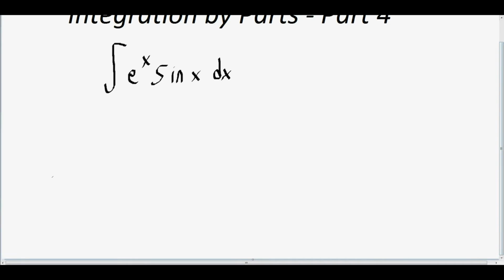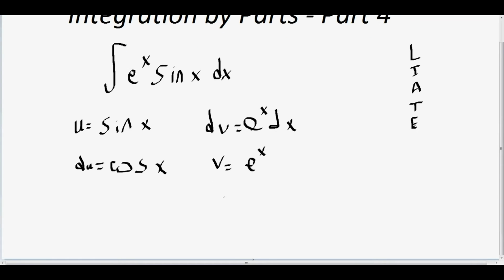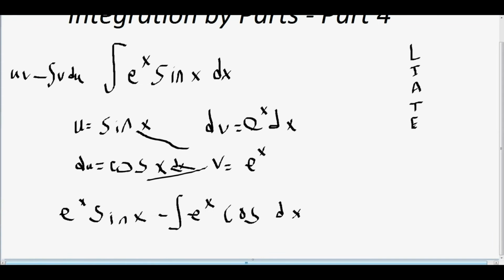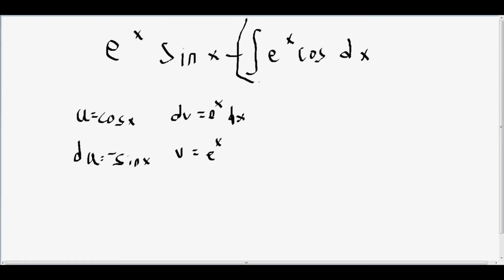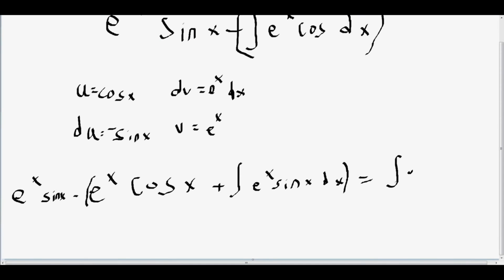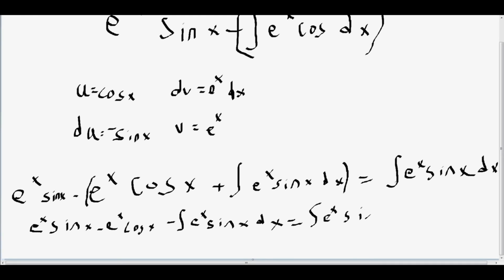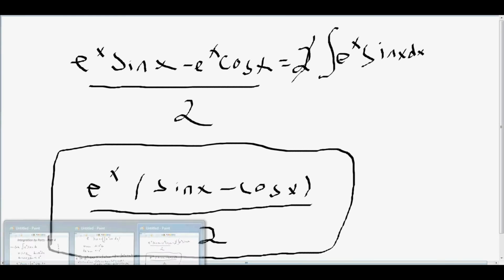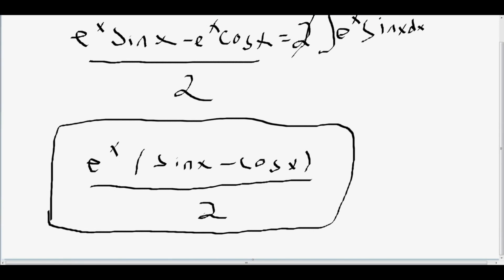AP Calculus BC - Integration by Parts Part 4